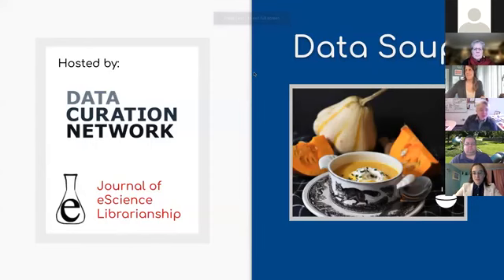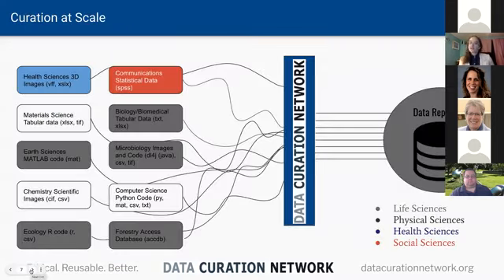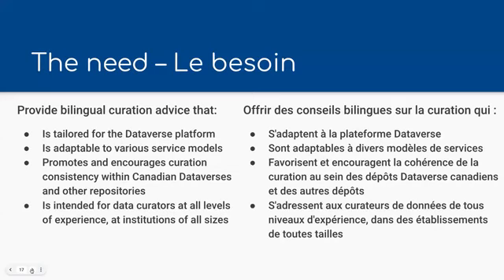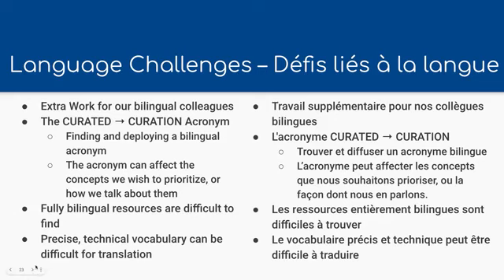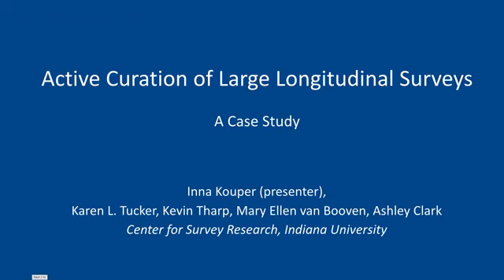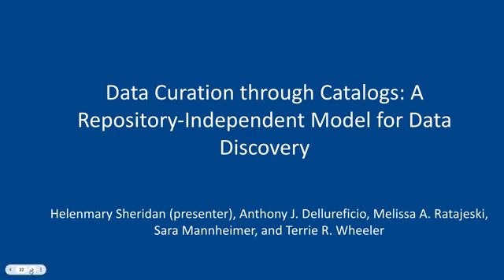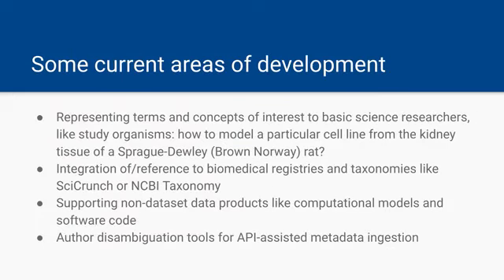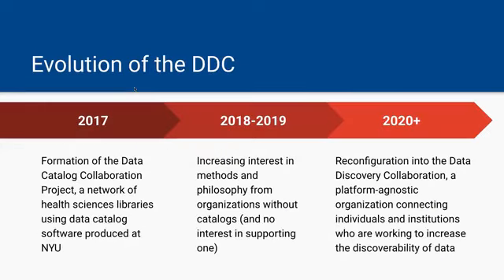Data Soup Webinar, 12/16/2021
Data Soup Webinar, December 16, 2021: hosted by the Data Curation Network and the Journal of eScience Librarianship. Journal of eScience Librarianship 2021;10(3): e1232.